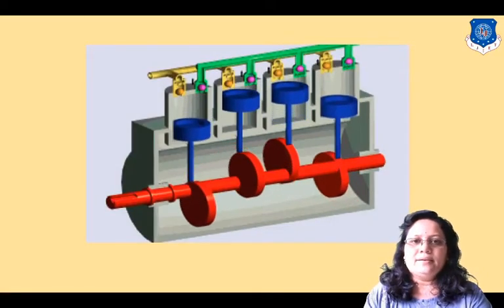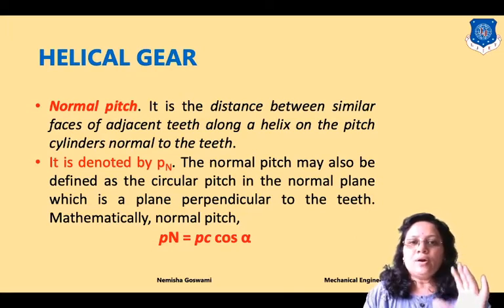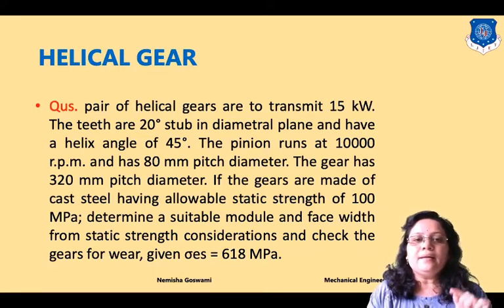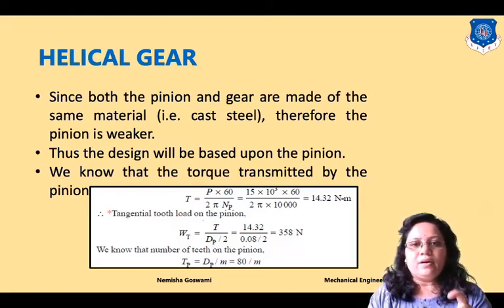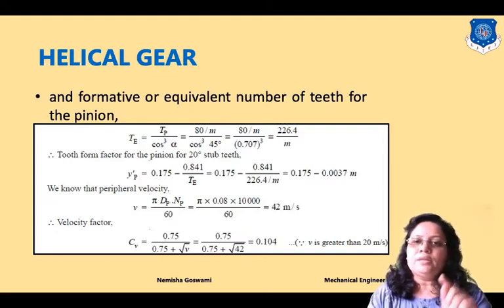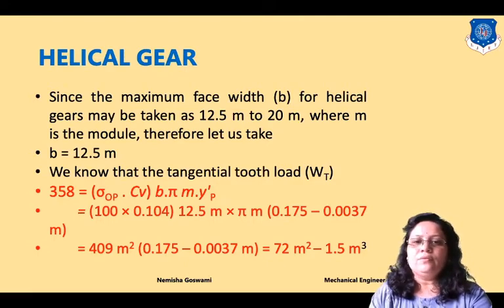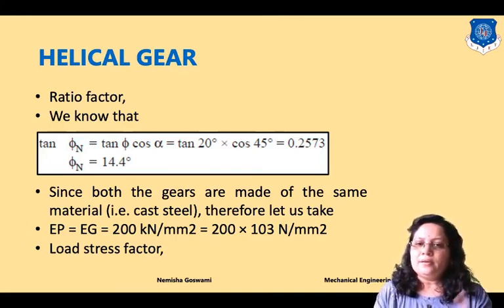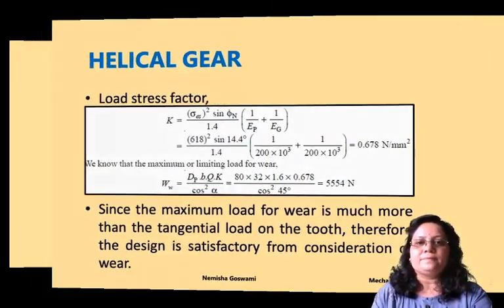L 29 Numerical Example of Design of Helical Gear I Design of machine elements I Mechanical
Helical gear
design of helical gear
numerical example of helical gear